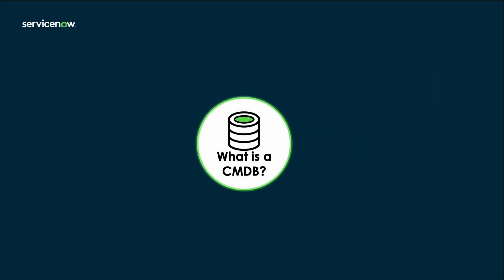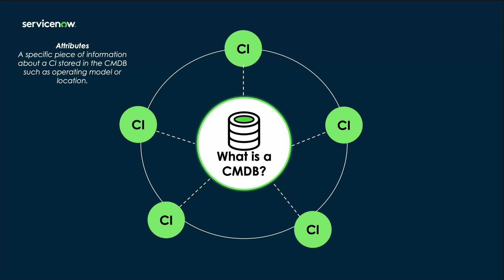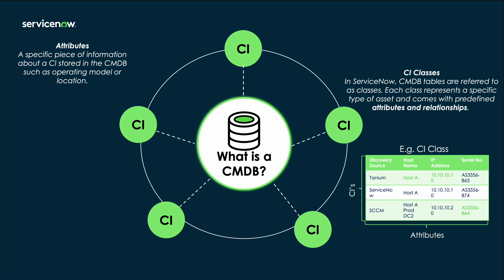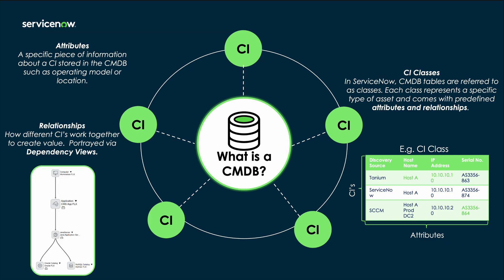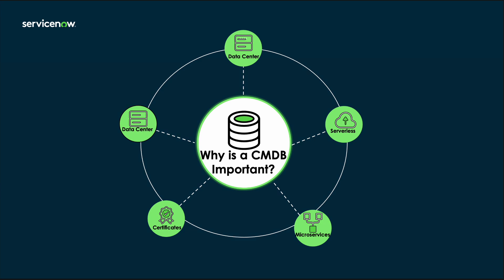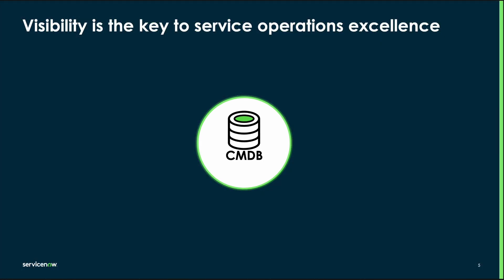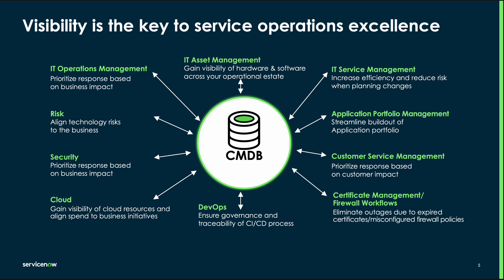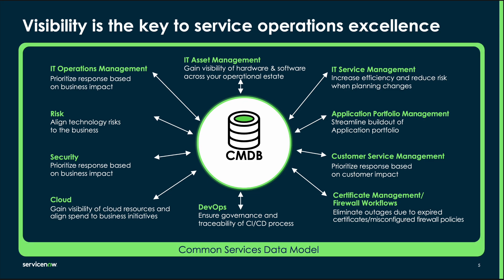CMDB Basics - ServiceNow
This video kicks off our mini CMDB series.  In this first video we will discuss:
0:00 - Intro
0:34 - What is a CMDB? What are the key characteristics?
3:24 - Why is a CMDB important?
5:09 - Why is the ServiceNow CMDB unique? What are the use cases of a CMDB in ServiceNow across the platform?